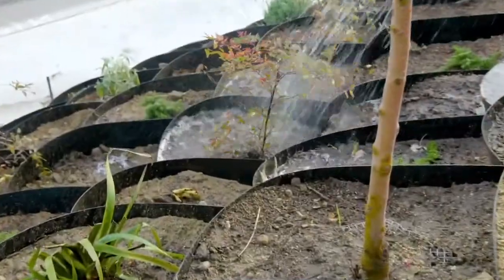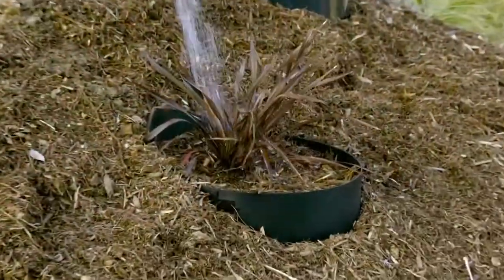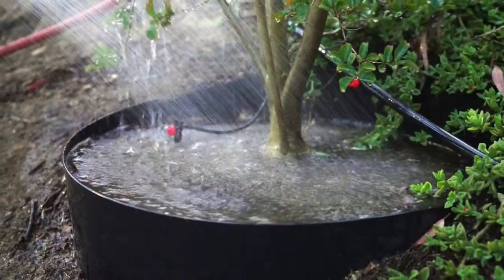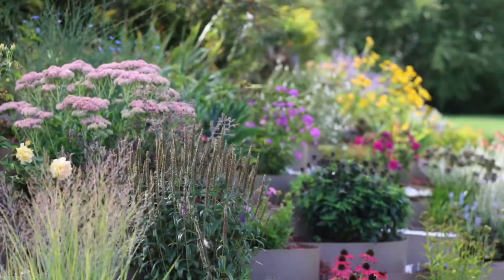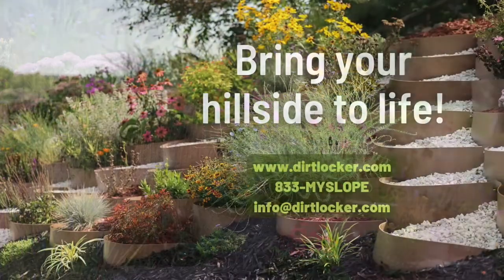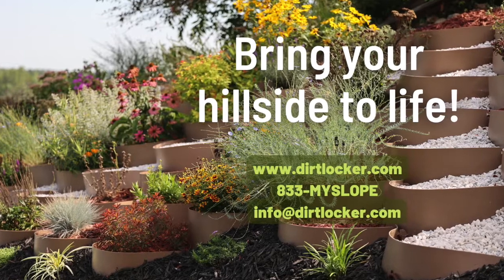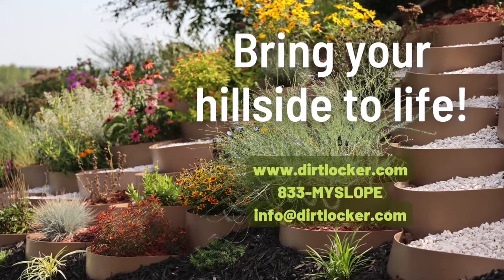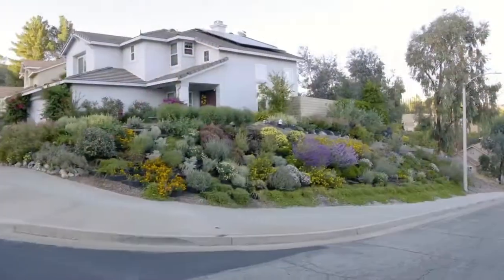Dirt Locker® - the Hillside Terracing and Erosion Control System Intro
Introducing the Dirt Locker® Erosion Control Product for simple landscaping on sloped backyards. Landscape your steep slope or hillside for low maintenance. Protect your hillside from soil and water erosion. No need to build expensive retaining walls.